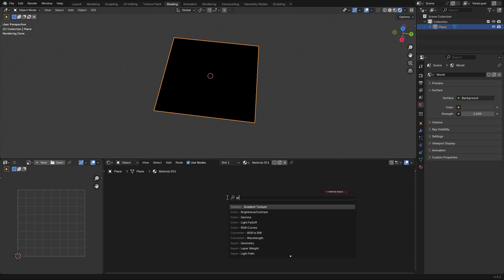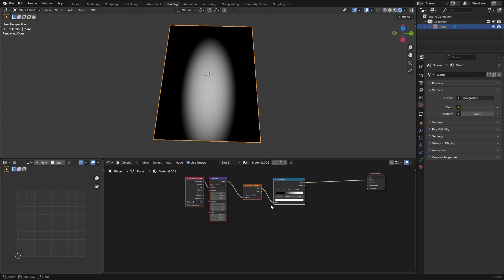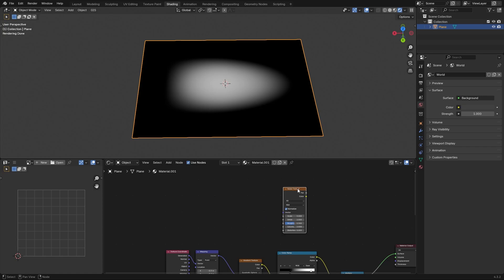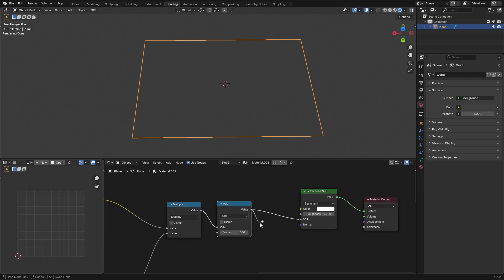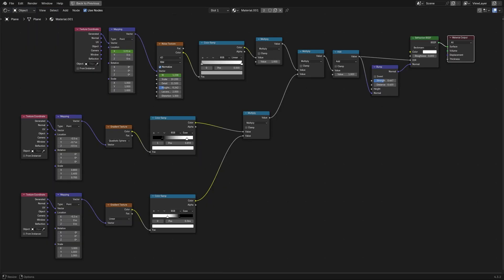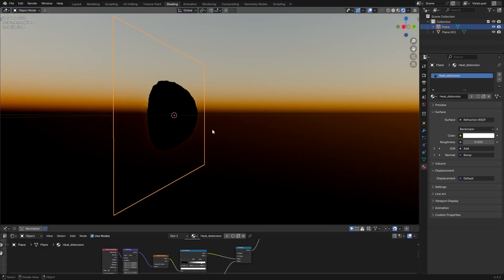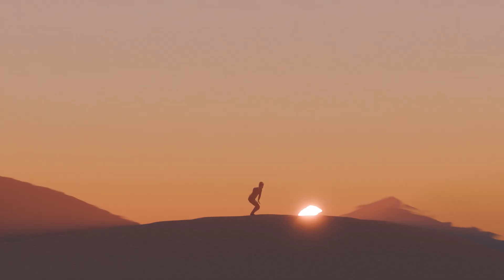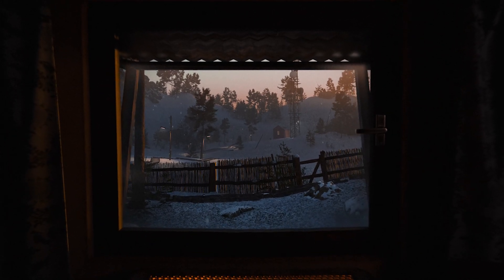How to make Heat distortion in Blender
This Video is about, how to create a texture in Blender that mimics the look of Heat distortion. You can use it for warm Sun downs, warm/cold contrast and hot flames. Down below, you will find my project file. Enjoy :)

All Renders are made by me
All Music was made by me
(no Ai)

Current Computer Specs:
Nvidia 4070
i7
32 GB RAM

If you got any questions just ask :)